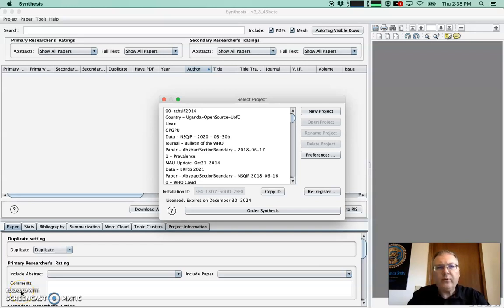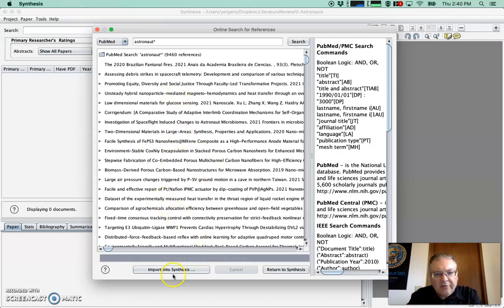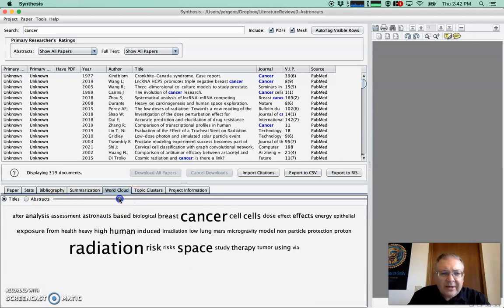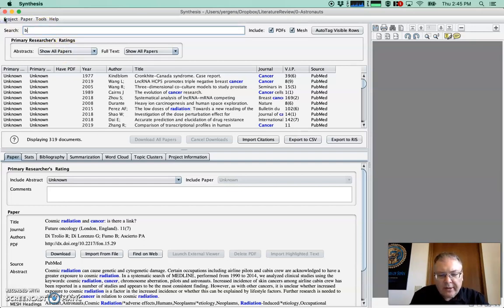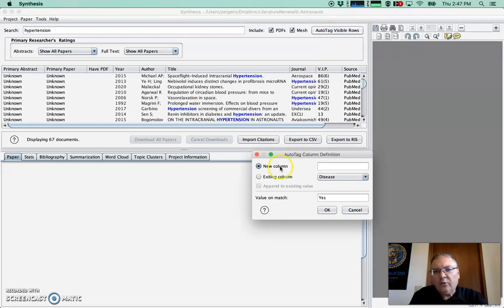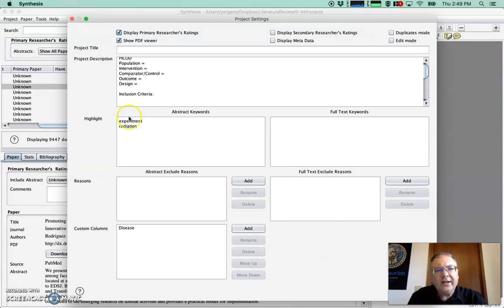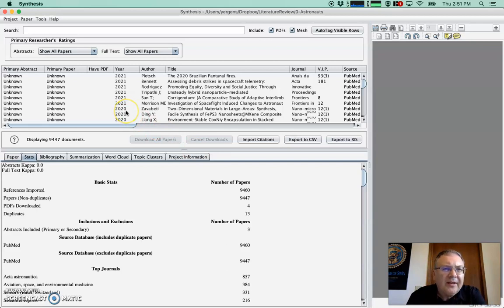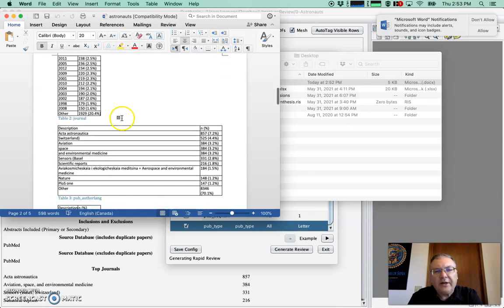Synthesis - Astronaut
Quick overview of Synthesis and Space Medicine